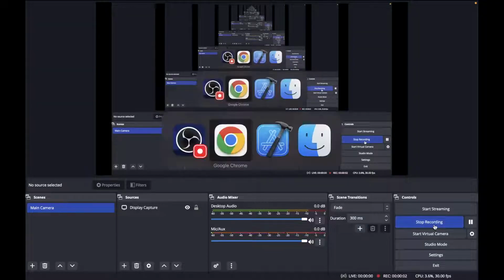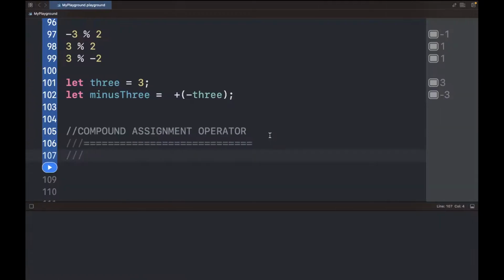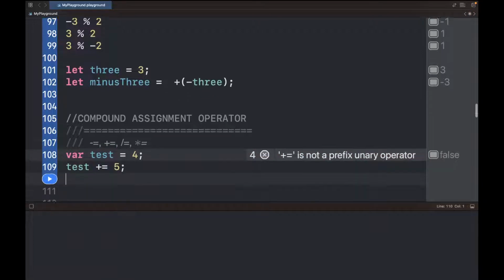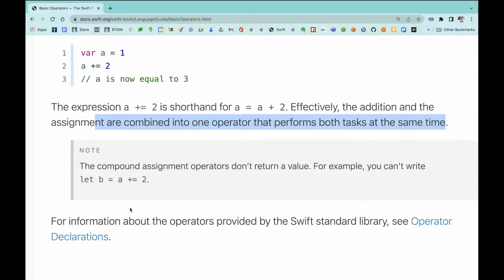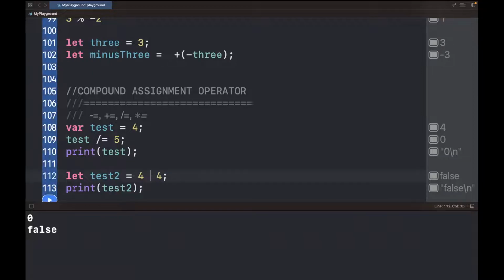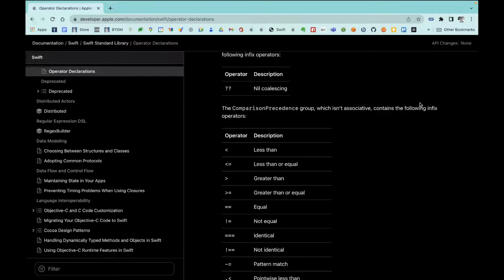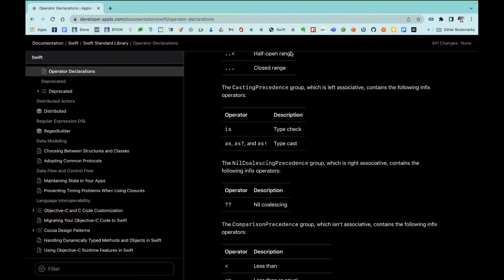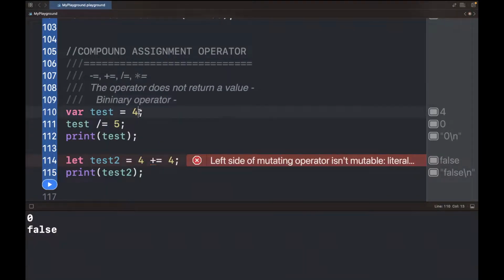6 Compound Assignment Operators in Swift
Like C, Swift provides compound assignment operators that combine assignment (=) with another operation. One example is the addition assignment operator (+=):

a += 2
// a is now equal to 3

The expression a += 2 is shorthand for a = a + 2. Effectively, the addition and the assignment are combined into one operator that performs both tasks at the same time.